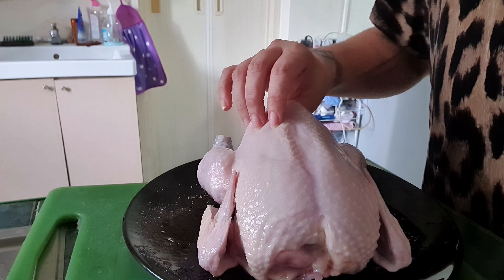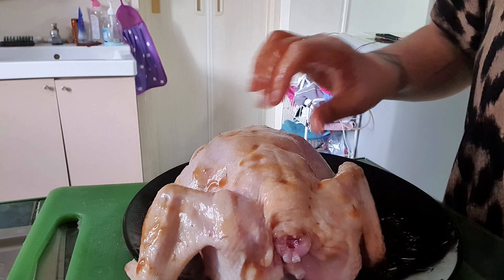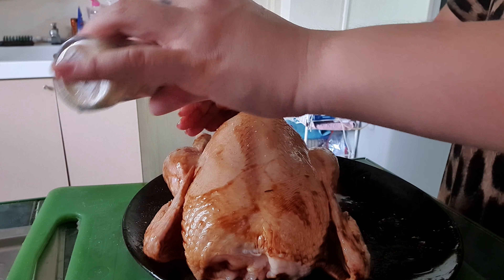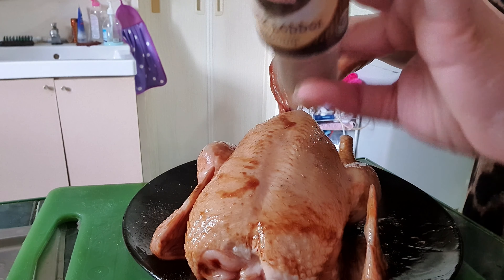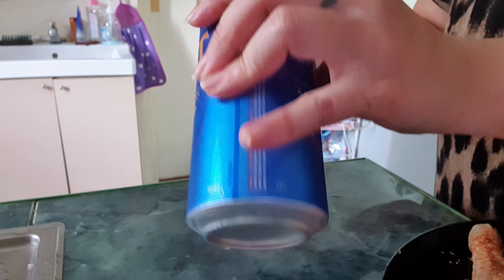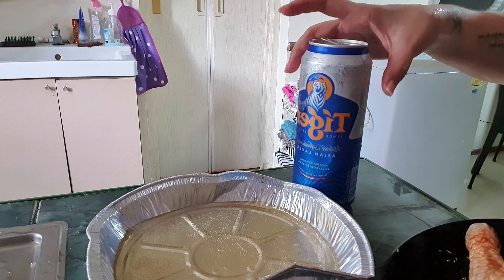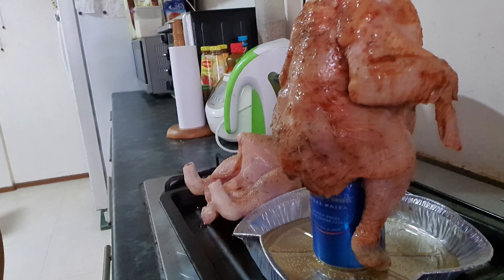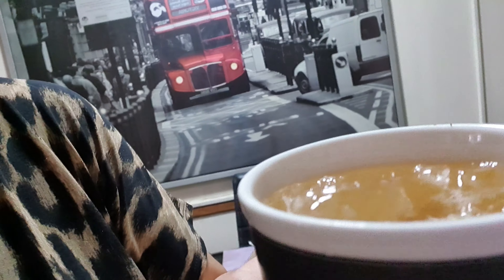Lockdown 9/28 - Beer can chicken for dinner 😊